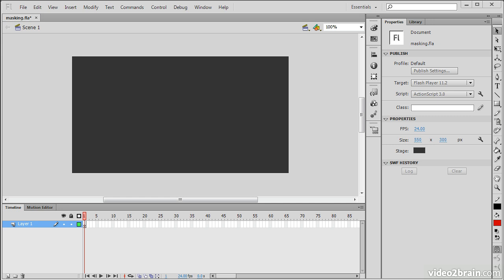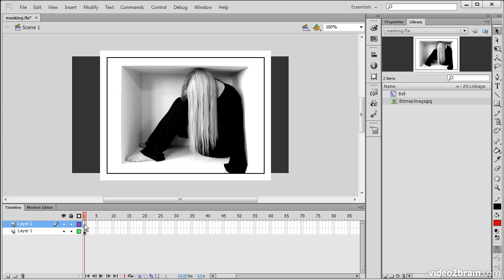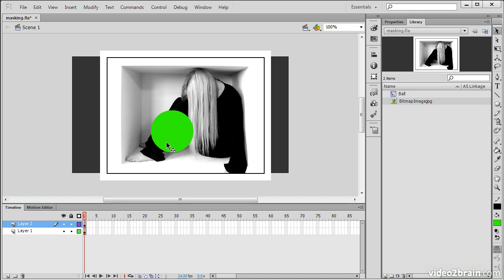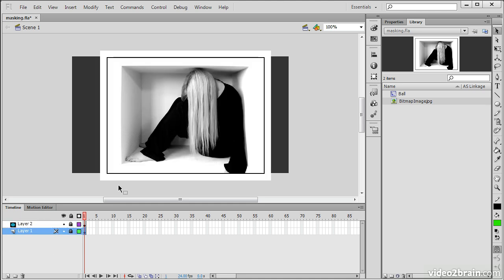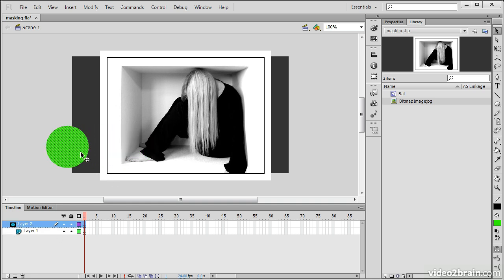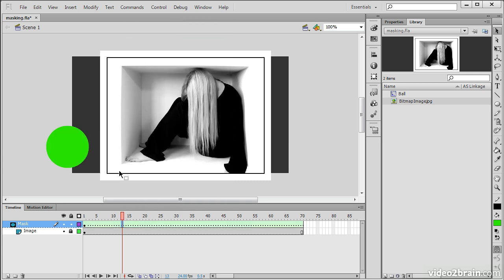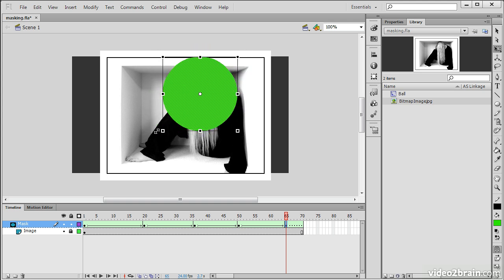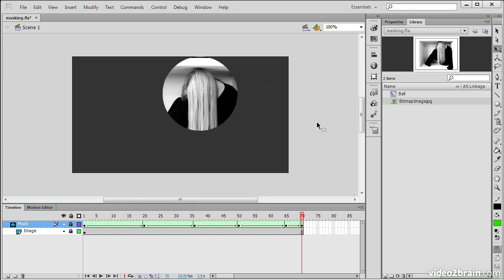70 Adobe Flash CS6